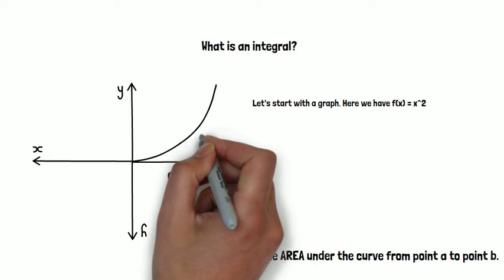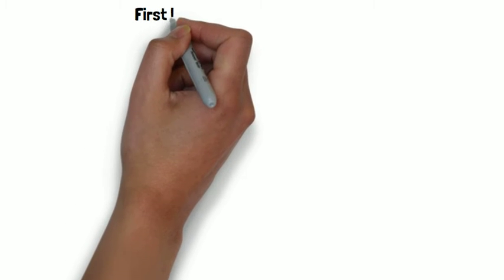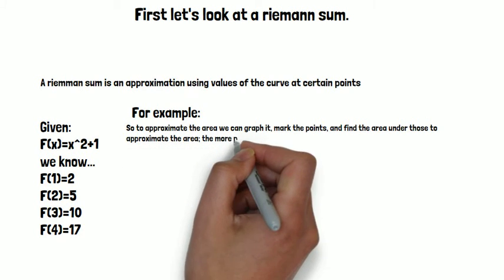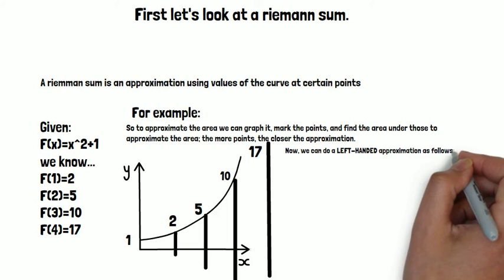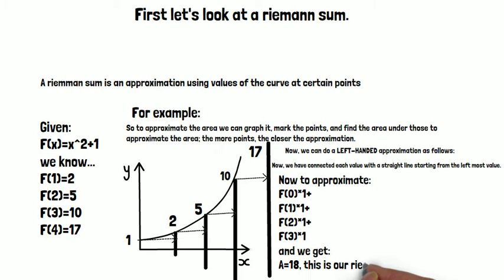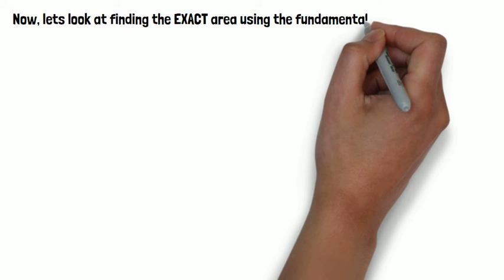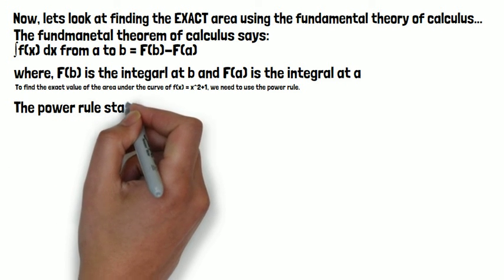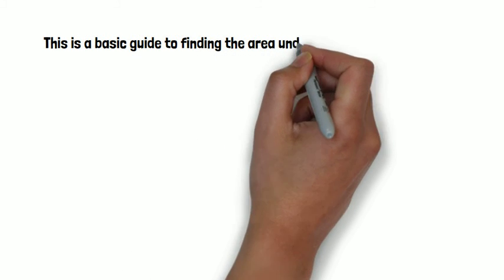A basic guide to Integrals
This is a short and brief explanation on the role of integrals and how we calculate them.